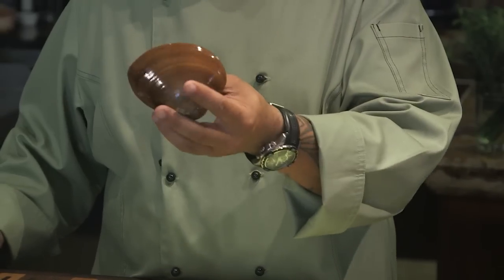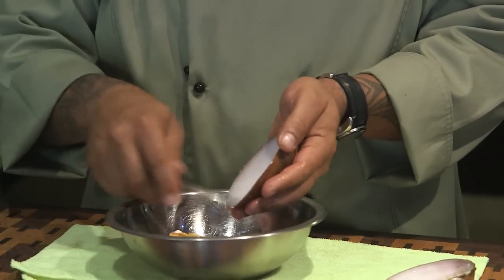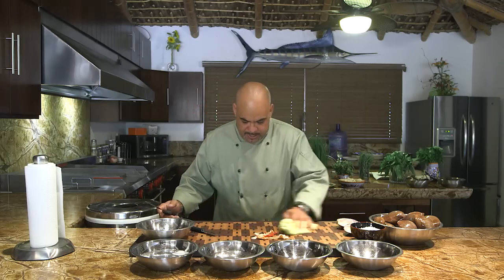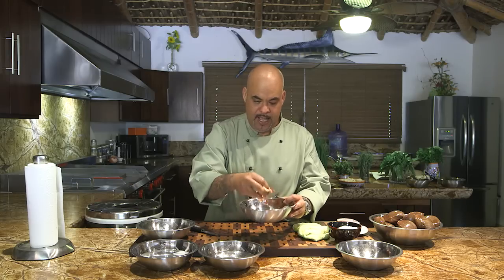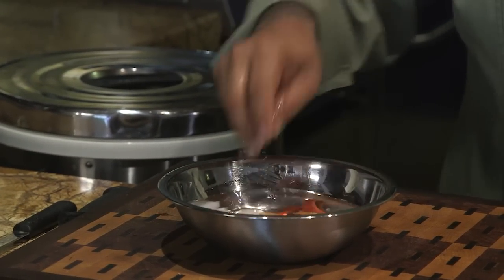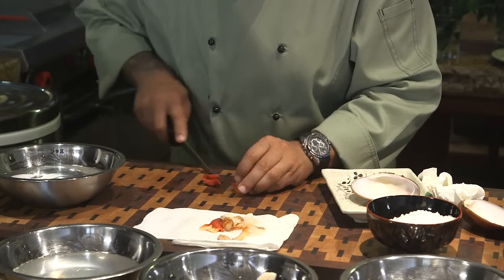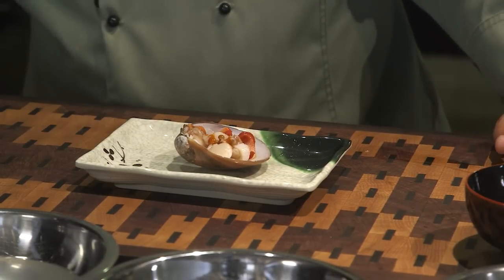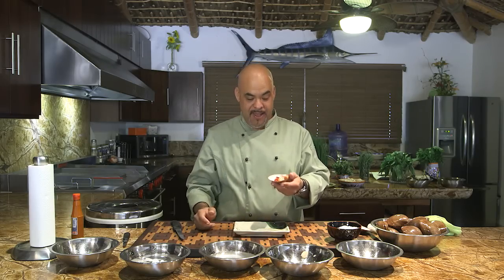How To: Prepare FRESH Clams - Carlito's Cooking Tutorial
In this tutorial Carlito shows you how to prepare Baja's precious Chocolata Clams from start to finish. Learn how to properly clean and prepare some delicious clams!